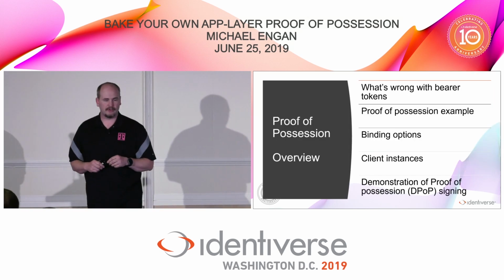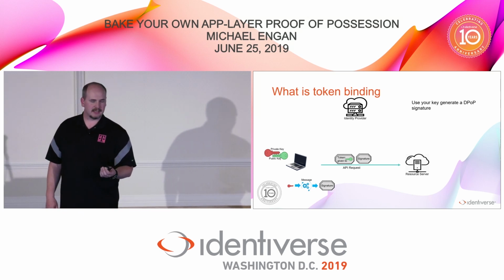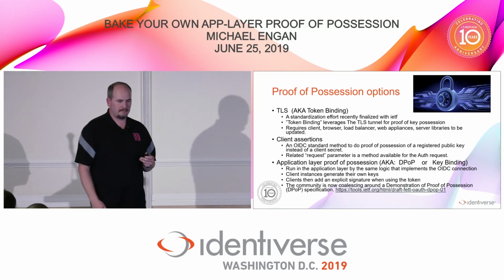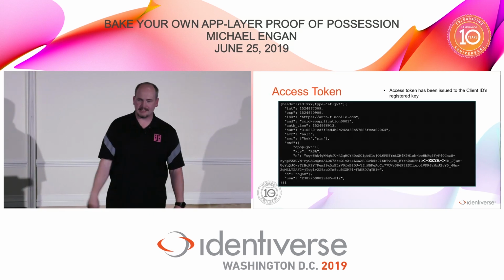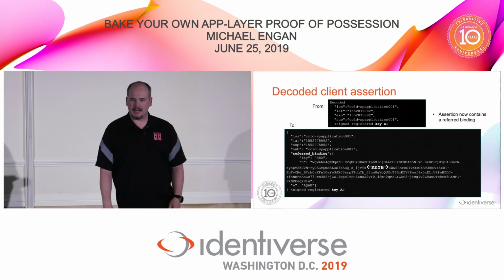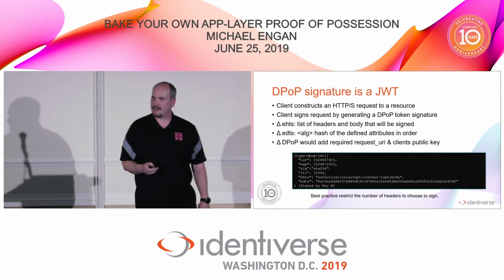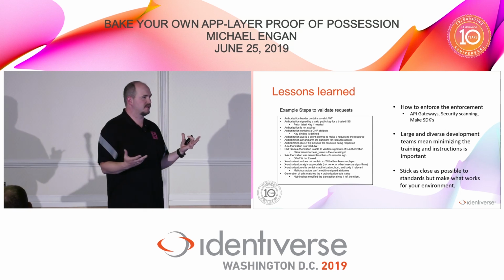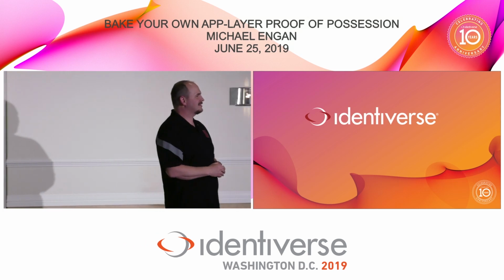Bake your own App-layer Proof of Possession - June 25 | Identiverse 2019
Presenters:
Michael Engan

As an IDP we are moving users away from static passwords, by rolling out fido keys. Likewise we have been shifting our RP/SP’s away from Client secrets and towards registered JWK public keys. The OIDF standards now enable clients to use proof of key signatures in both the Authorization and Token endpoints/calls. With this presentation I will review suggested changes to enable clients to re-use the same keys to secure Userinfo, or any other API services. Likewise we can show how Client instances can user runtime keys to secure these calls. While providing similar protections that the TLS token binding standards have pursued this method will allow spanning TLS tunnels, and enables applications to sign a transaction as it passes through multiple service layers.